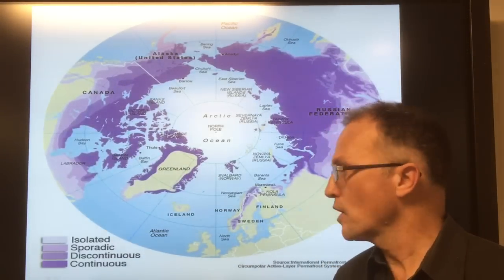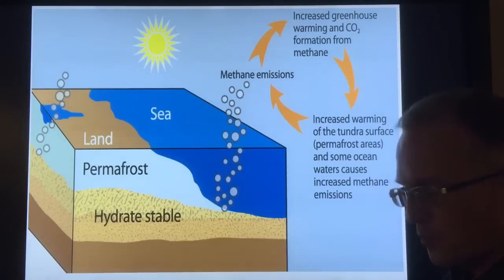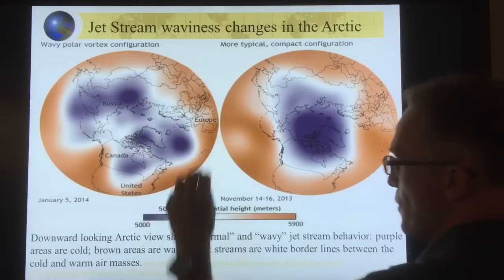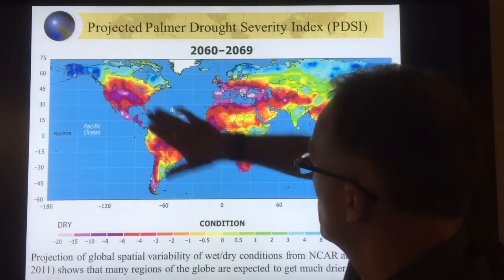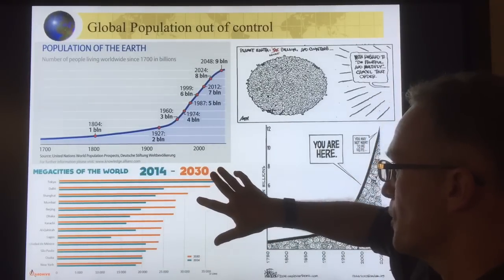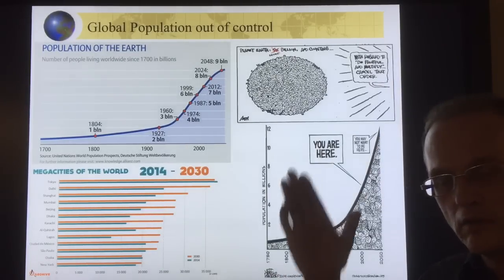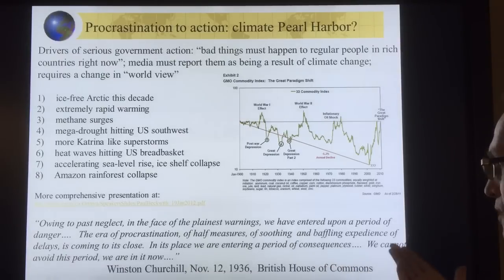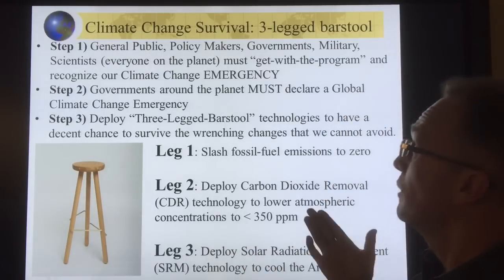Our Climate Change Emergency & Three-Legged Barstool Survival: Part 3 of 3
I build a very strong scientific case showing that our climate system is spiralling out of control, threatening our very survival on Earth. I then discuss how government leaders around the planet must declare a climate change emergency. This would open up money and resources to deploy the three-legged-barstool survival strategies: Leg 1: slash fossil fuel emissions; Leg 2: deploy carbon dioxide removal tech; Leg 3: cool the Arctic.